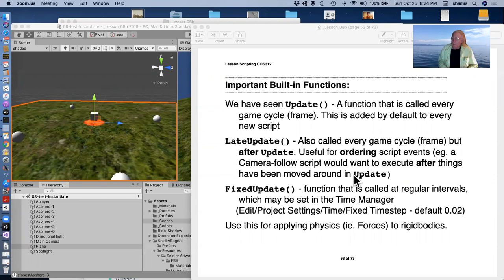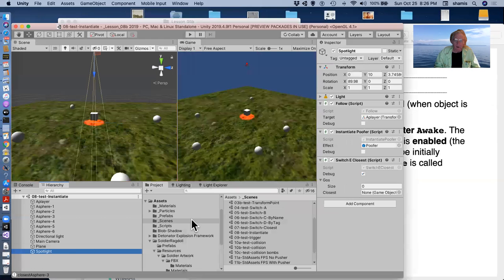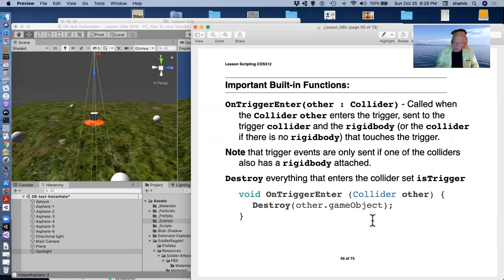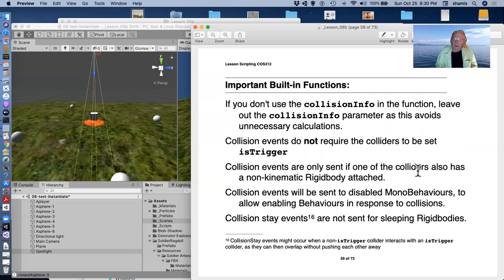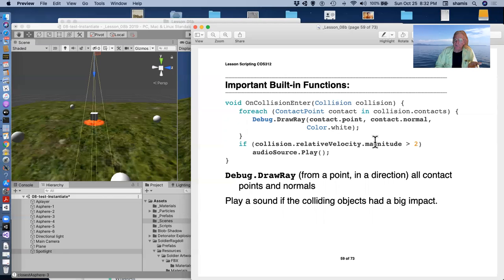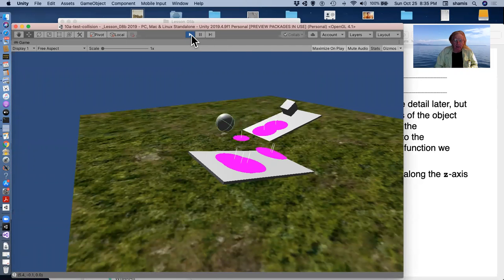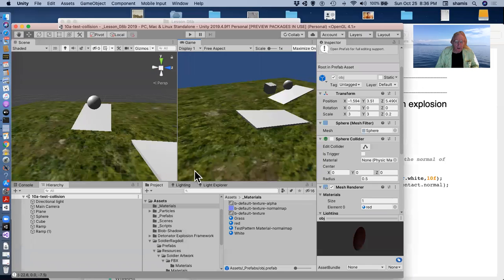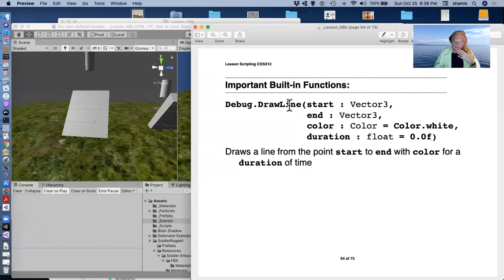COS312 2022 03 11 Lesson 08b API Part 4